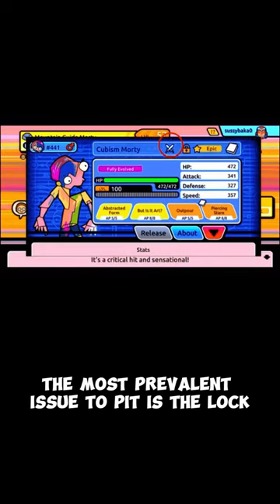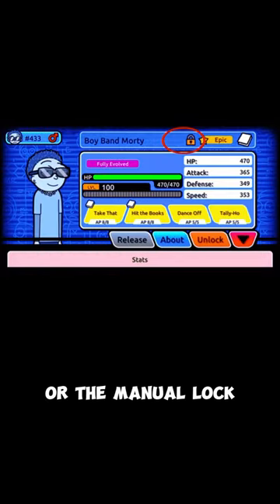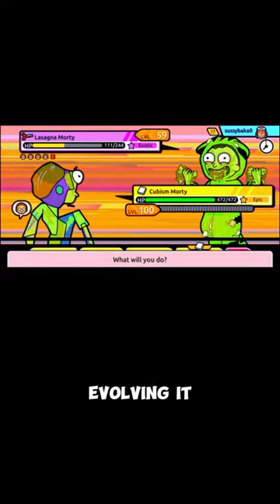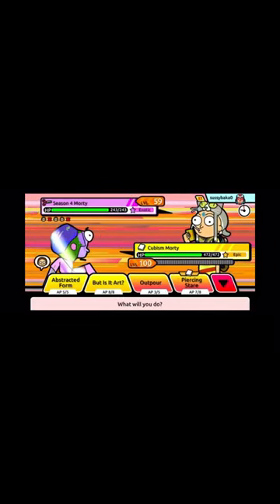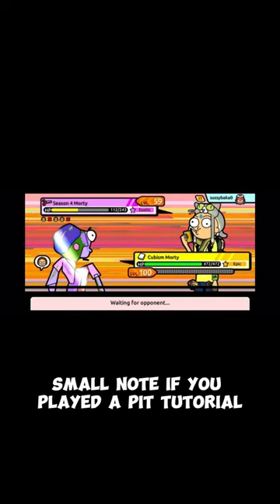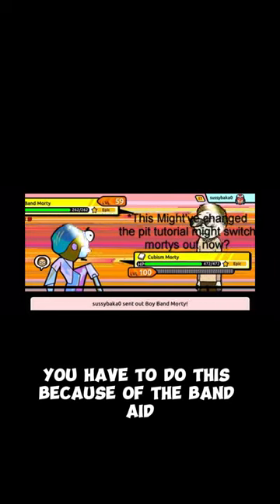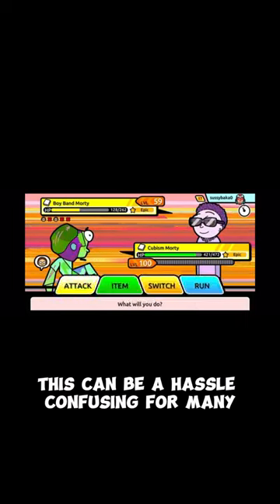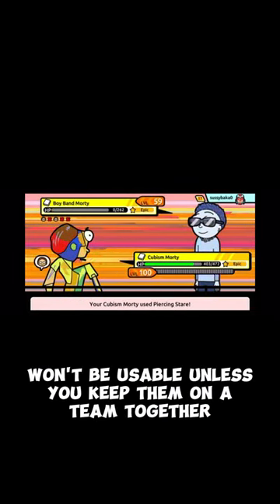The Pits Lock.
How to unlock Mortys from the pit!